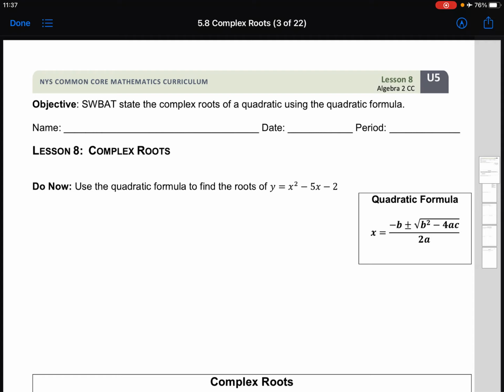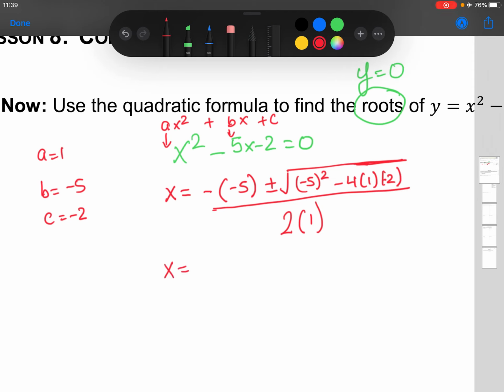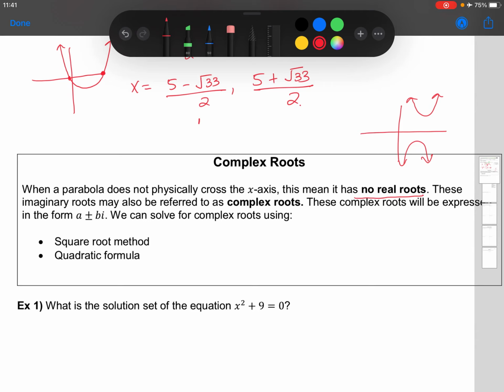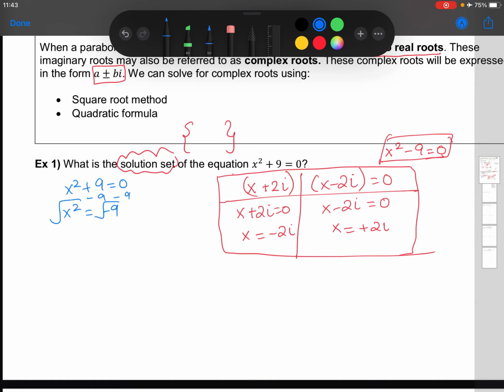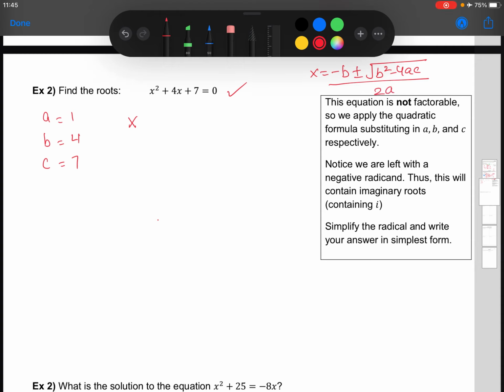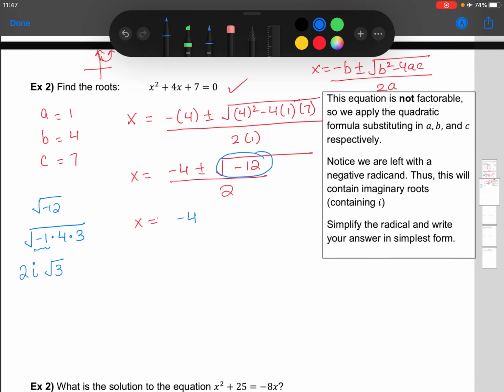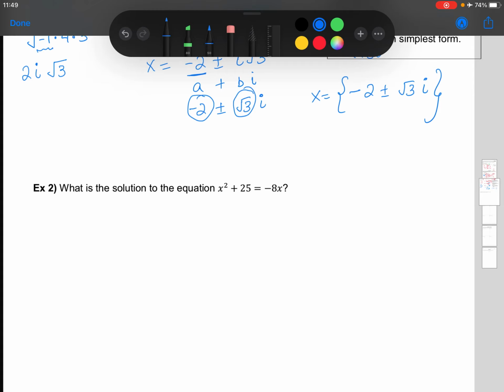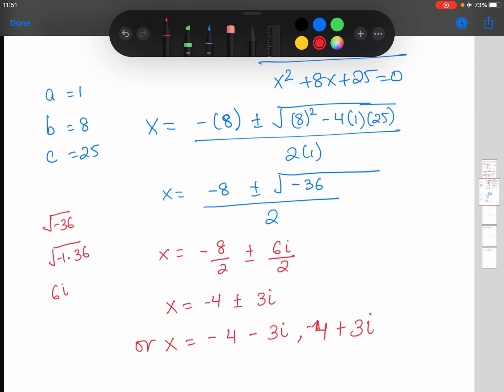Unit 5: Lesson 8-Complex Roots